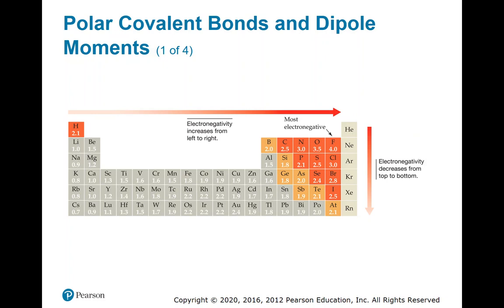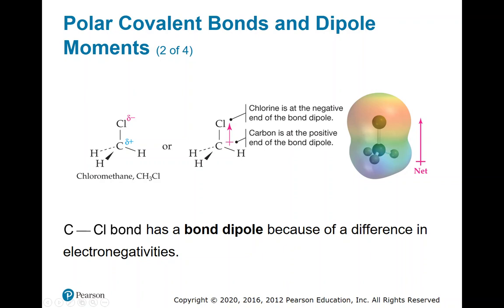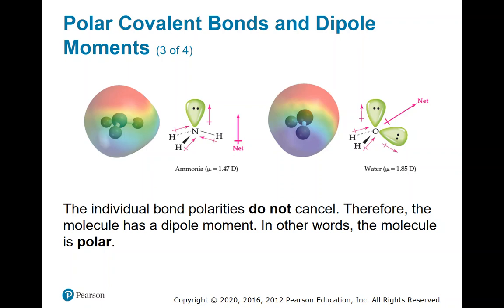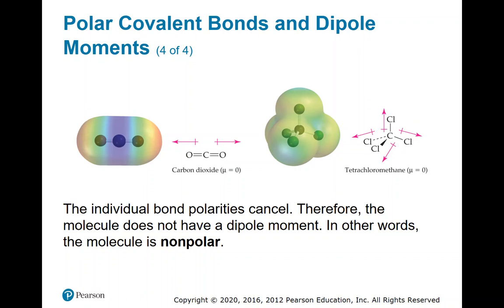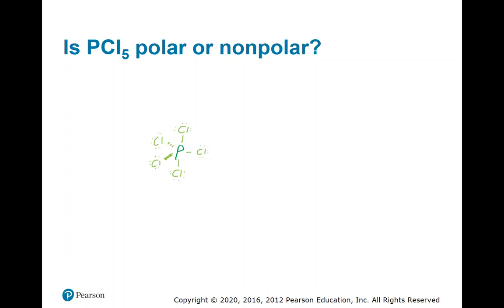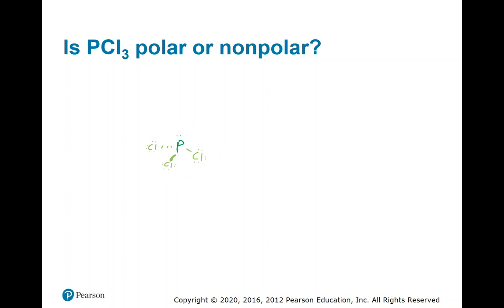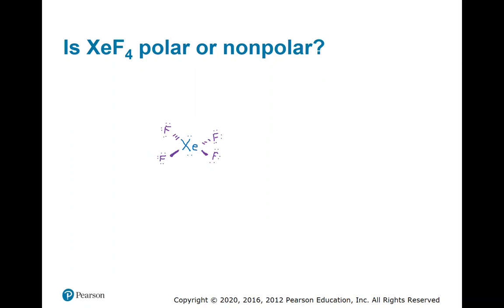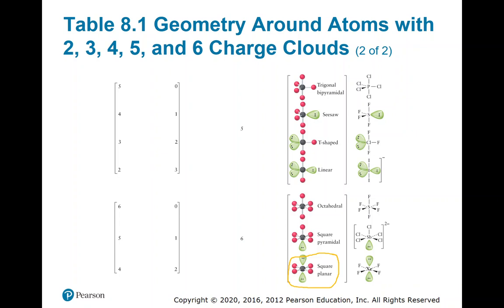UNG CHEM 1211K | Fall 2020 | Ch. 8 - Covalent Compounds: Bonding and Molecular Structure | Part 5